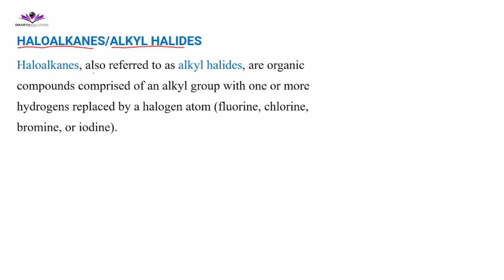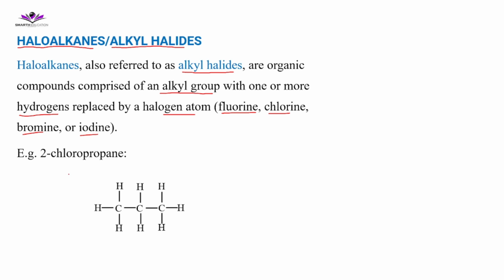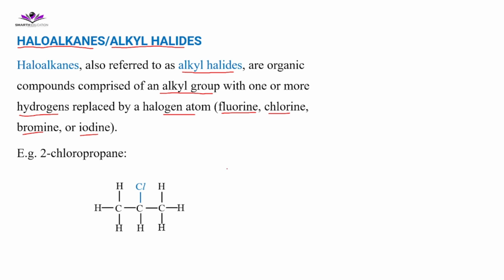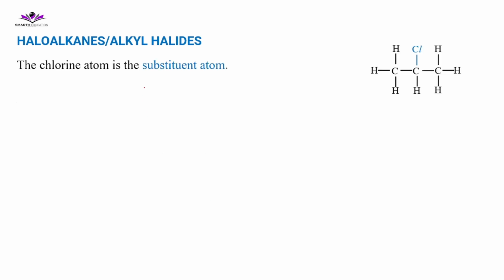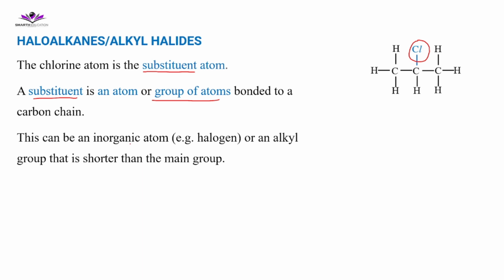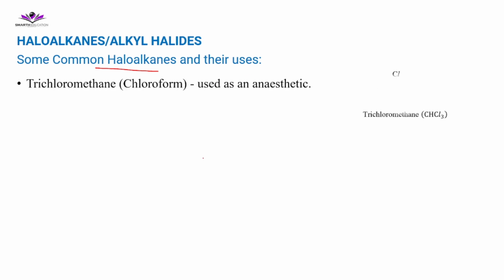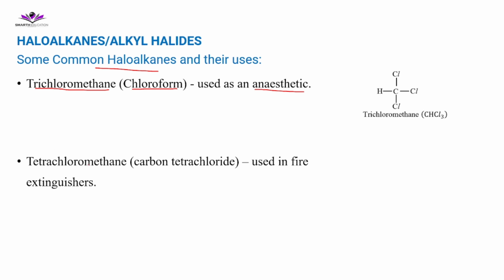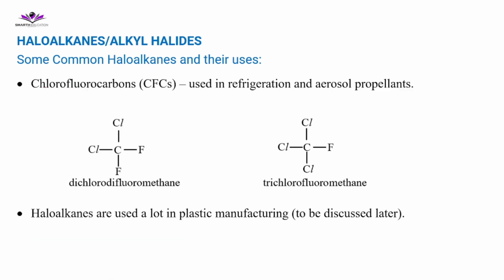Grade 12 Organic Chemistry | Haloalkanes | Introduction lesson 09